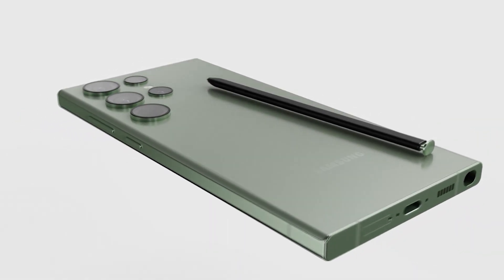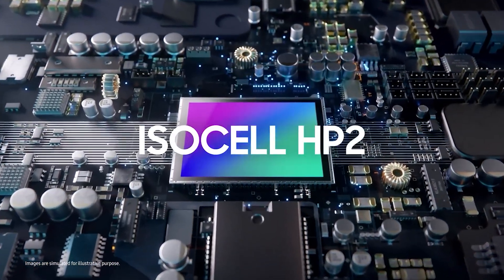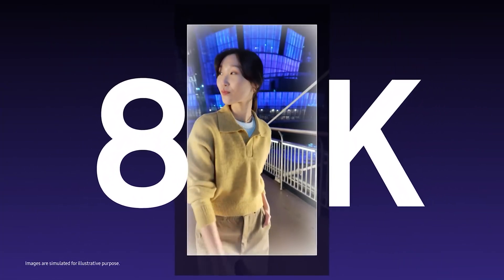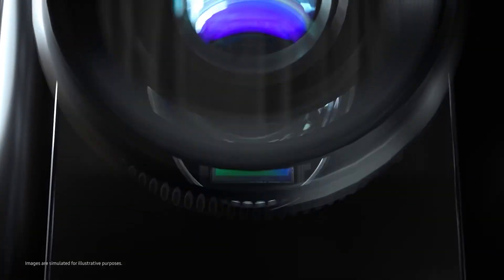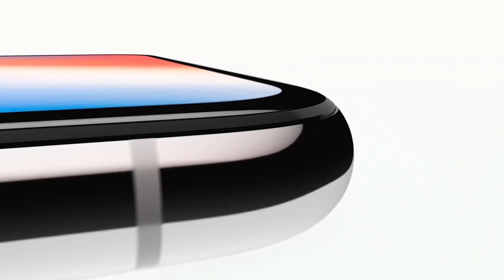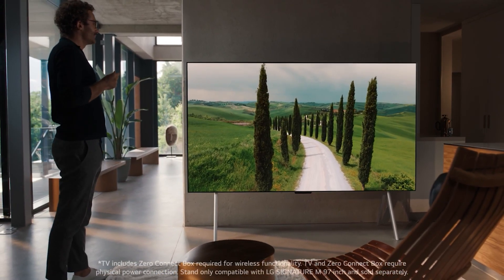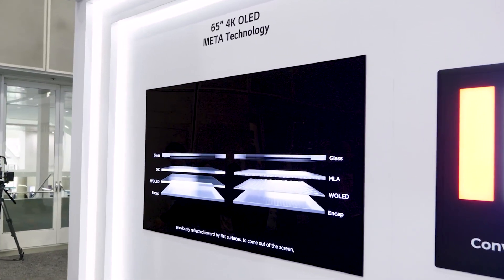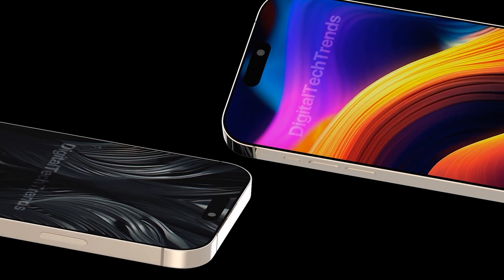Samsung Galaxy S24 Ultra - NEW MAIN CAMERA!!!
Galaxy S24 Ultra to use a newer 200MP camera sensor
We are at least five months away from the launch of the Galaxy S24, but most details about Samsung's upcoming high-end phones have leaked already. All three phones in the lineup—Galaxy S24, Galaxy S24+, and Galaxy S24 Ultra—are getting some impressive upgrades, and despite featuring a 200MP primary camera like its predecessor, the Galaxy S24 Ultra will use a newer sensor.